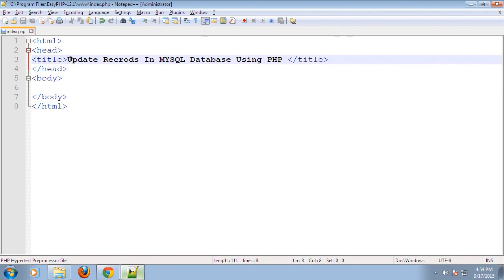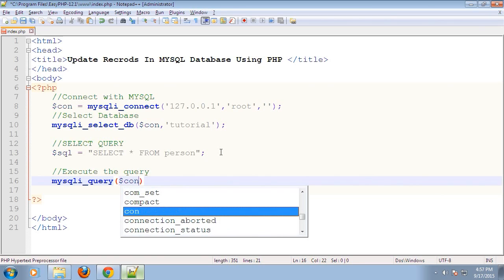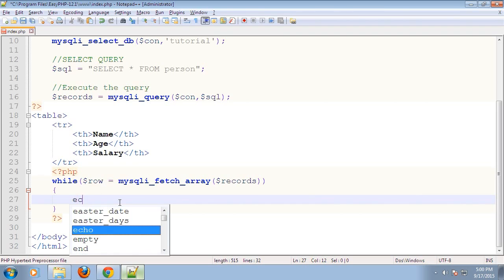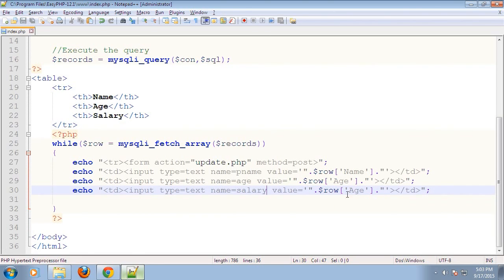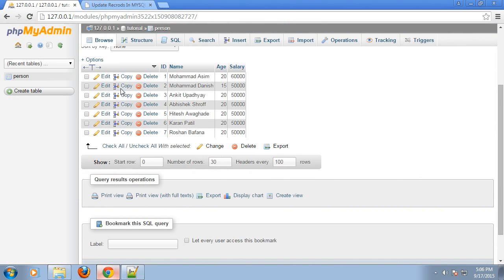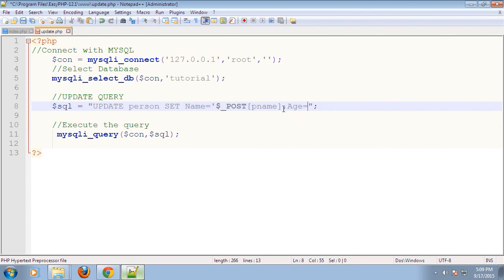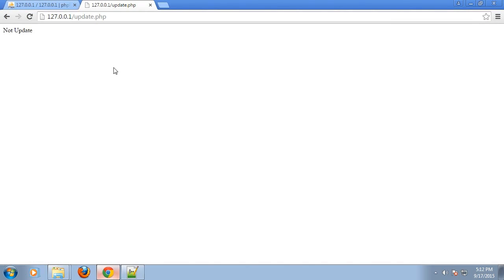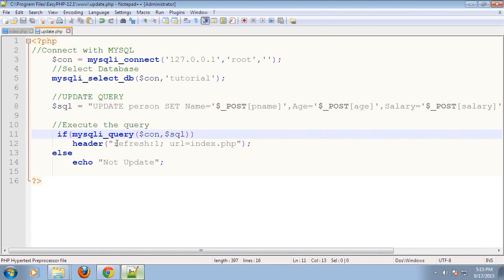PHP - Update Records In MYSQL Database Using PHP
Update Records In MYSQL Database Using PHP

In this tutorial I created one index.php to display all the records.
For each record i have created different form. Each form has one hidden field for primary key, Iave also added Update button to each form when we click on the update button of particular records the ID and new values of that records is send to the update.php page via POST method. Second Page I created update.php,this page contains php script to update the records in mysql.

This video is for learning PHP and develop websites using  PHP and MYSQL. The aim is to teach the Web Designing/Development in a step-by-step guided approach.

Intro Track By : Danish Shaikh